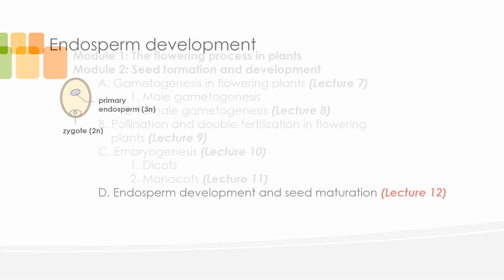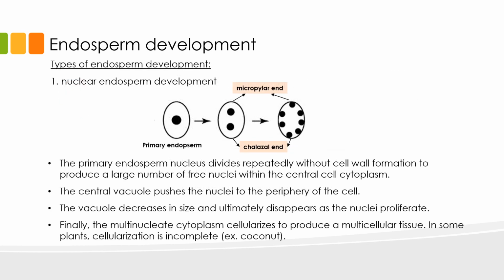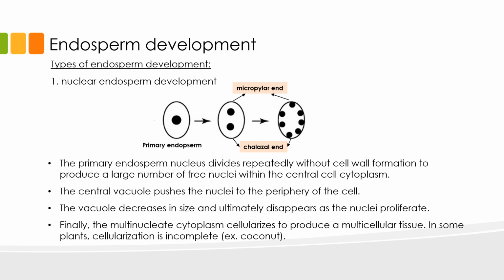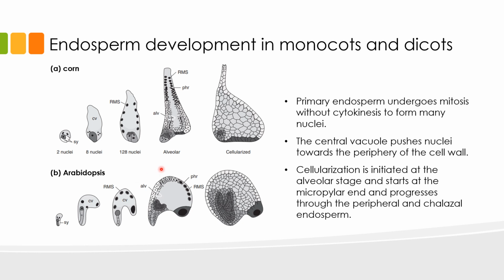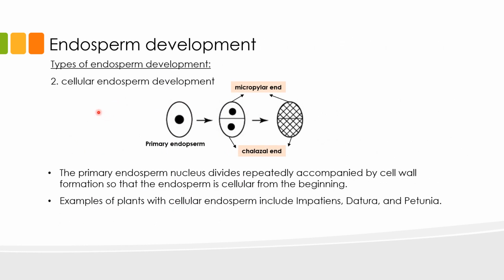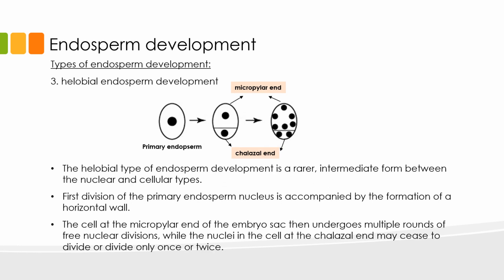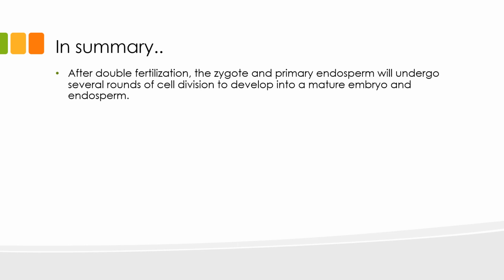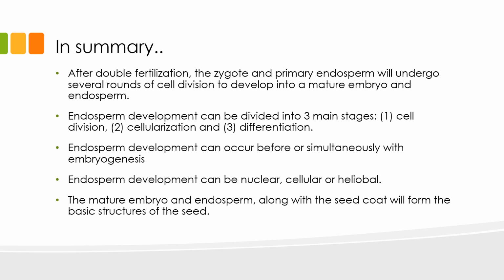Lecture 12: Endosperm development and seed maturation